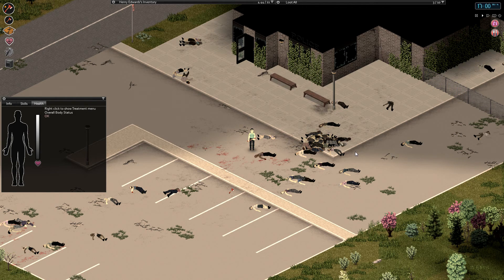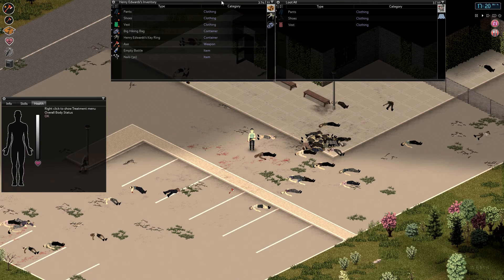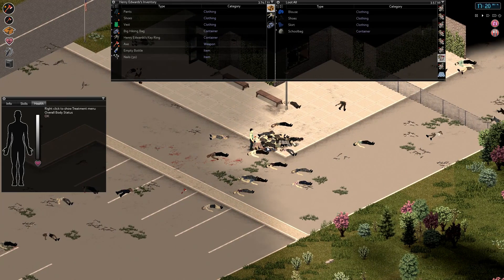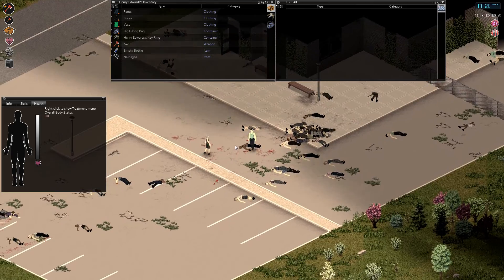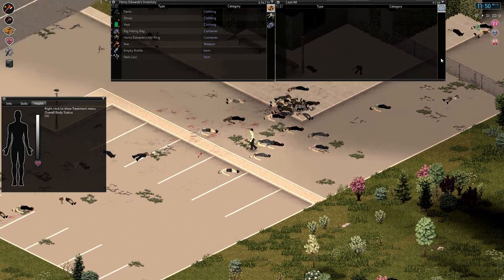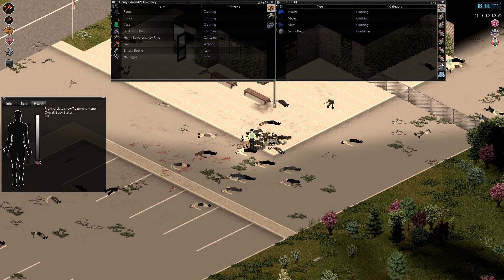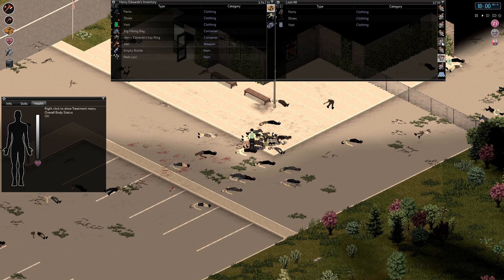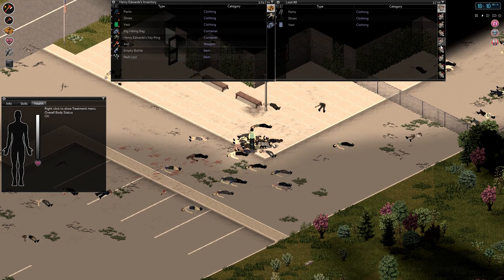Let's Learn!: Project Zomboid 34.28: How to quickly cycle through containers!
In this Let's Video, you can learn how to cycle through containers on the ground that occupy the same space.

Thanks so much to Justin Kir who brought up a question about this topic!